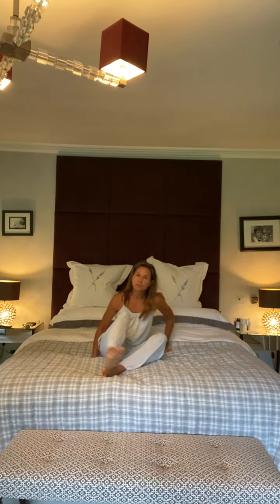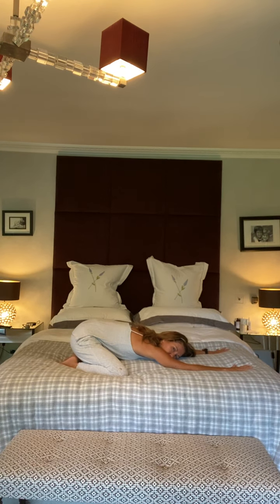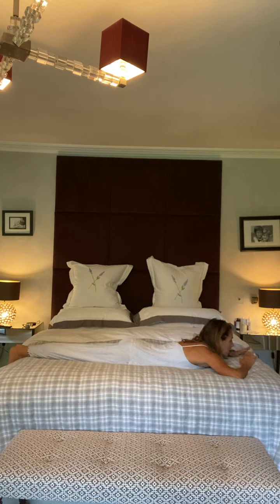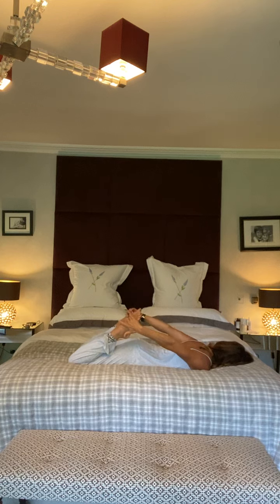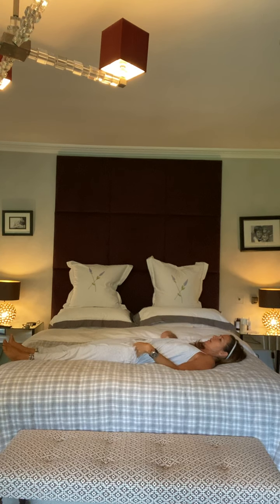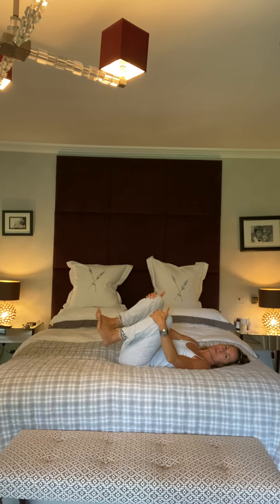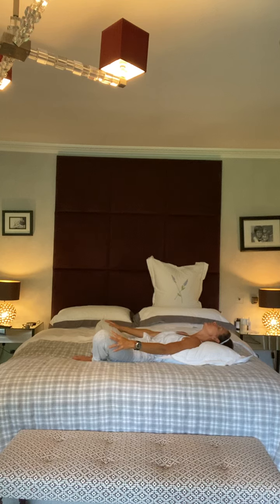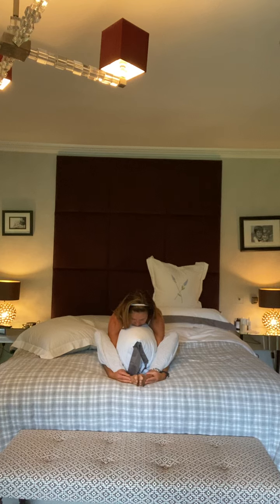Go To Bed Yoga